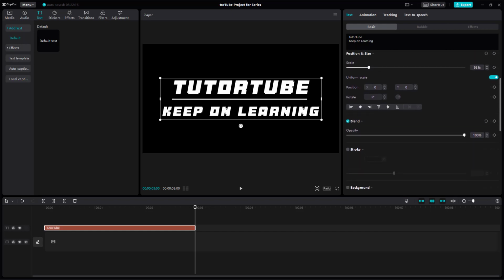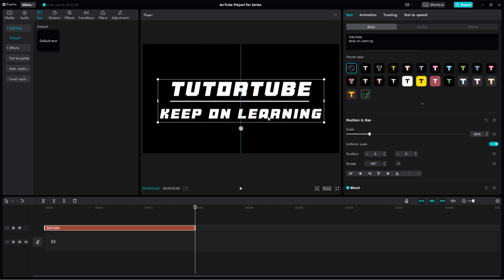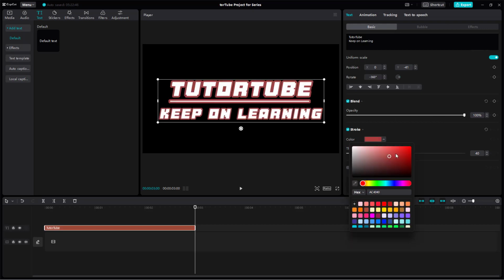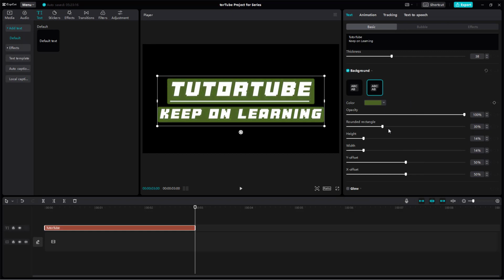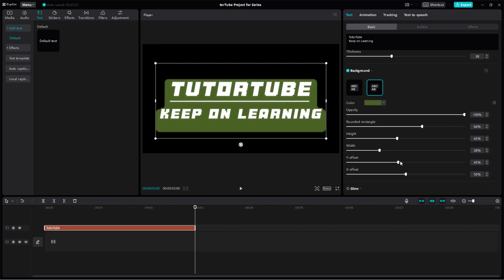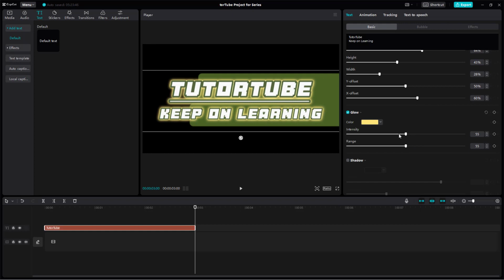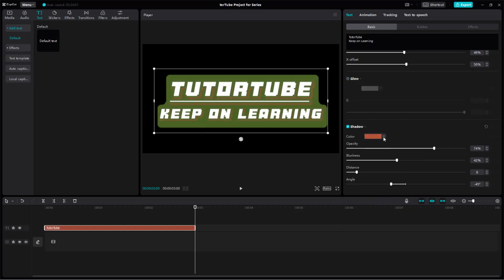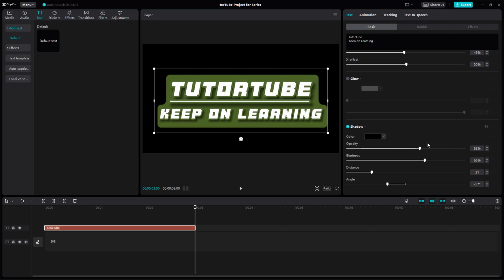CapCut Desktop Editor - Lesson 51 - Text Styles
In this tutorial, we will be discussing about Text Styles in CapCut